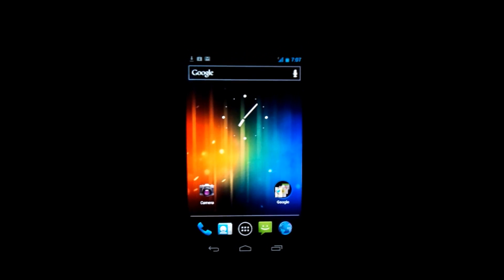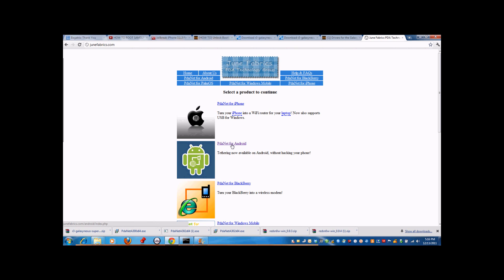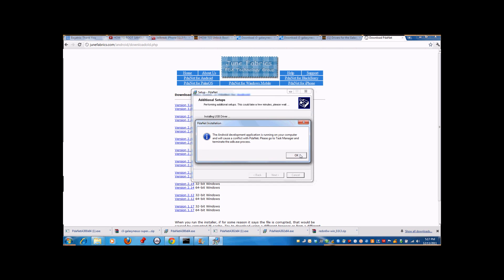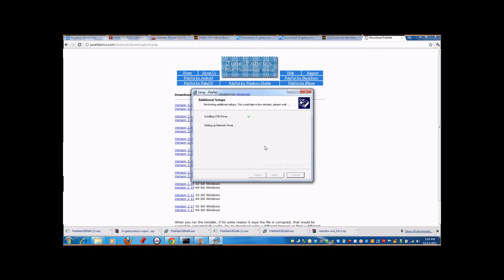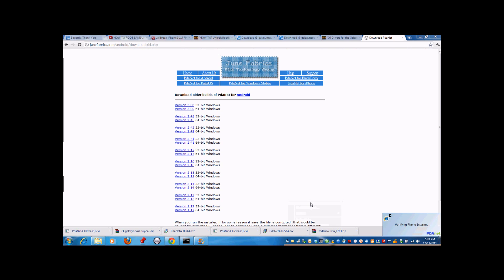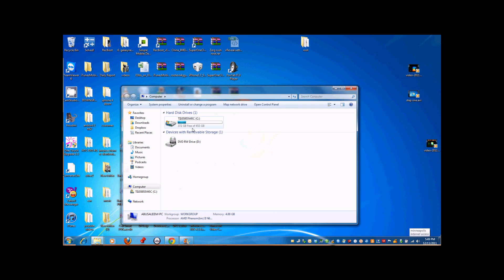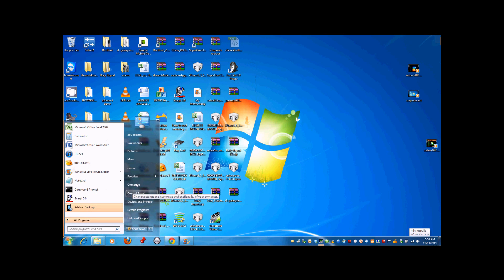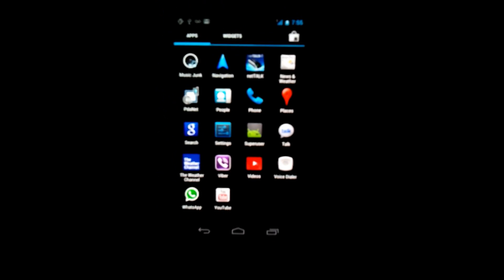HOW TO ROOT SAMSUNG GALAXY NEXUS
Please dont dislike unless it didnt work and you have contacted me and i have not replied back Thank You

LEARN HOW TO ROOT YOUR SAMSUNG GALAXY NEXUS
AT YOUR OWN RISK. THIS WILL WIPE EVERY THING FROM
YOUR PHONE!

1. Make sure your phone is not on usb debugging mode
SETTINGS/DEVELOPER OPTIONS/USB DEBUGGING OFF

2. Make sure UNKNOWN SOURCES IS ON by going to
SETTINGS/SECURITY/UNKNOWN SOURCES (ON).

3. Plug phone in and let it download all of the drivers.

4.  Unplugg phone and turn Usb debugging mode on after step (3)
SETTINGS/DEVELOPER OPTIONS/USB DEBUGGING (ON).

5. Plug phone back in and let it download drivers.

7. Download and install version 3.00 depending on windows operating system.

8. Follow the steps from installation and choose samsung and click next.

9. From phone go to PDANet and click on (ENABLE USB TETHER).

10. From computer go and click on the phone icon from the bottom task bar
 and click on (CONNECT INTERNET) WAIT 5 MIN AND THEN UNPLUG     PHONE.

11. Put phone into fastboot loader by( HOLDING (VOL+)+(VOL-)+POWER BUTTON (RELEASE POWER BUTTON WHEN PHONE VIBRATES)

Thanks to droidpirate.com for providing us with the link please visit link in step 12

13. Open Zip File and rename file to (ROOT).

14. Take the file that you renamed to root and put it into (C Drive)

15. Open Command Prompt and type these commands

cd c:/   (PRESS ENTER)

cd root (PRESS ENTER)

fastboot-windows oem unlock (PRESS ENTER)

16. After step 15 finish and phone is restarted make sure that you are in the fastboot loader (step 11) Open root file from (C:) Drive and click on (install-superboot-windows.bat)

17. STEP (16) IS VERY IMPORTAT THIS WILL ROOT YOUR PHONE.

18. YOU HAVE ROOTED YOUR PHONE.